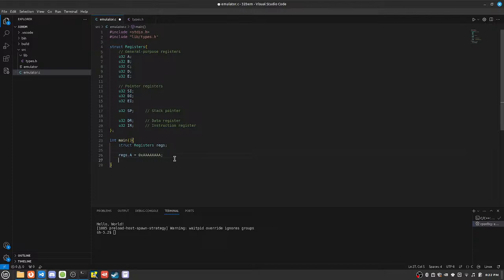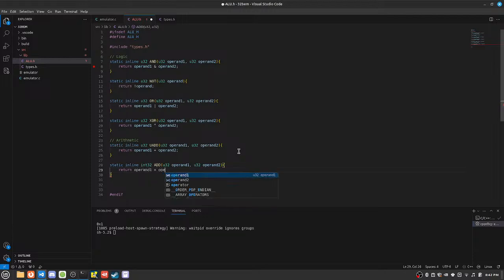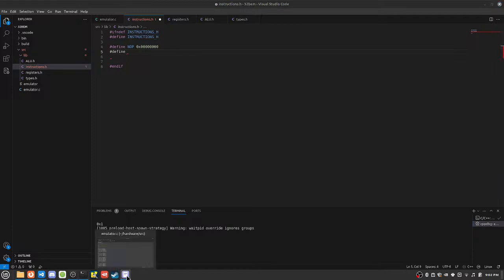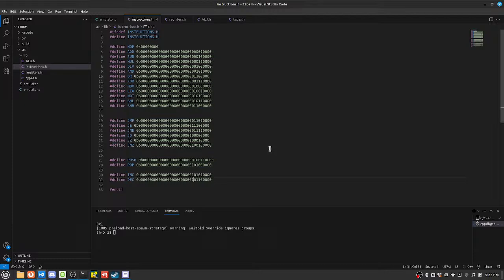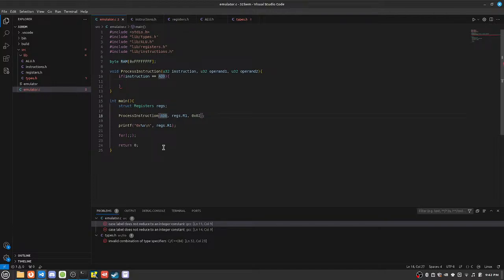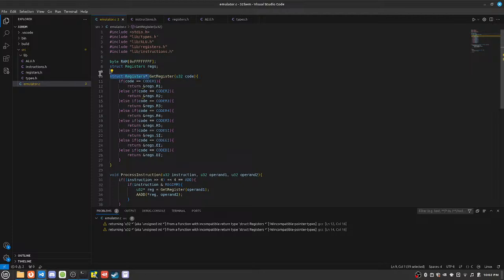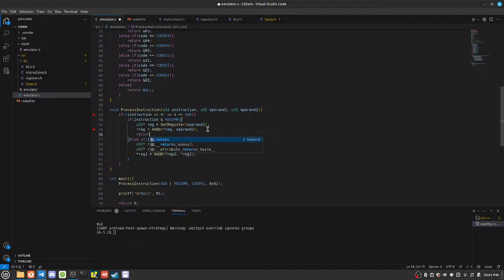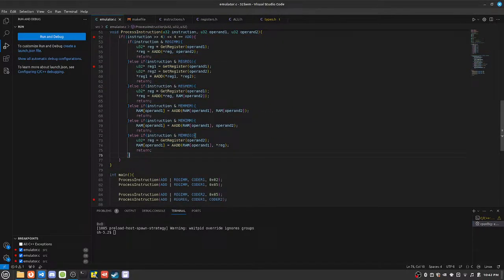Making a CPU emulator (part 1)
Trying to make a 32-bit emulator because I thought that current CPU architectures are kind of dumb.